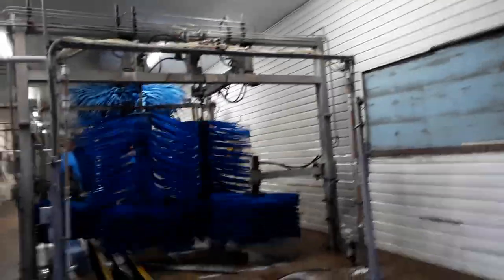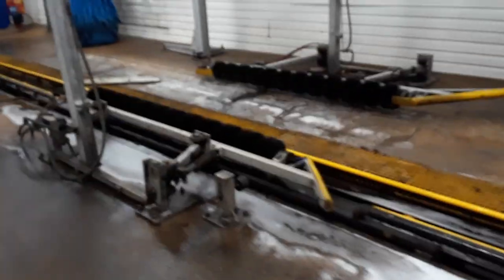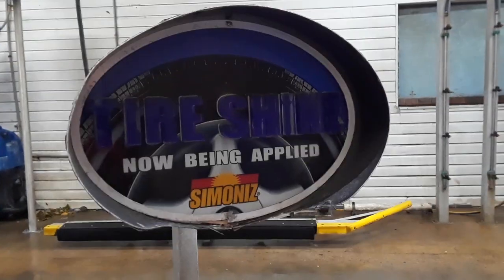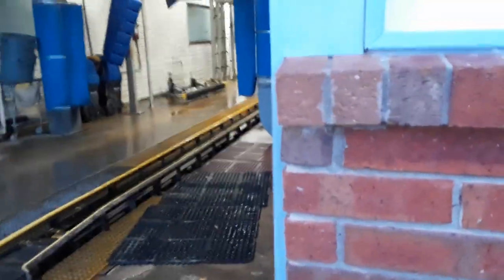Whistle Stop Car Wash Review of Belanger/MacNeil Tunnel Sherman, TX film in 2/2/19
I'll do a re review of this tunnel again soon.